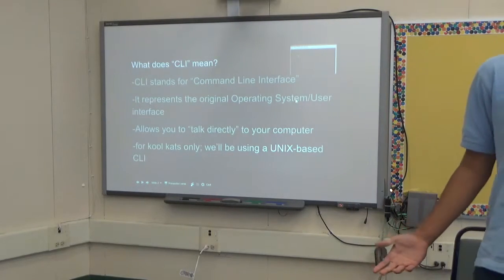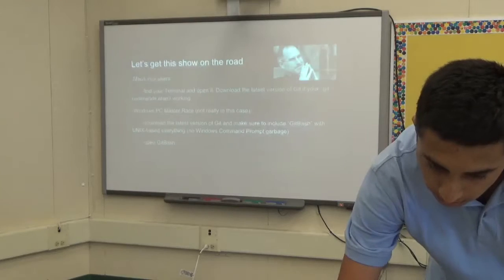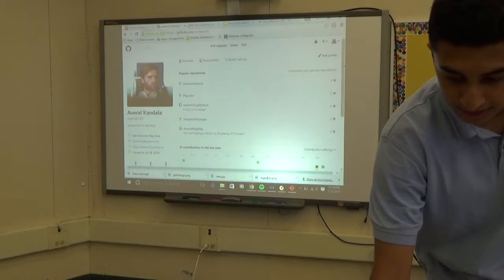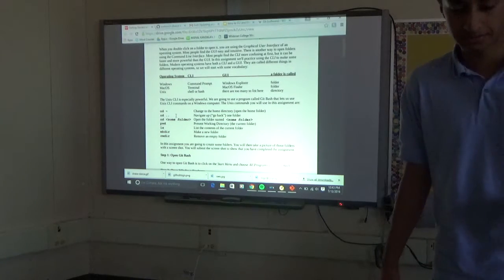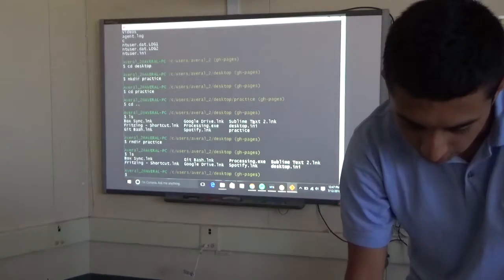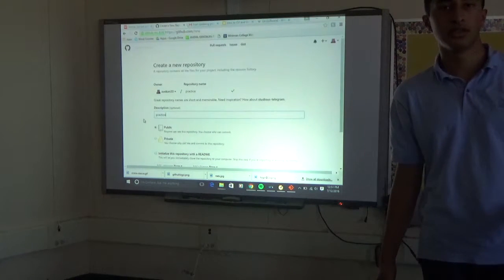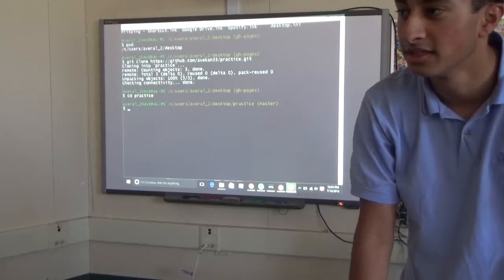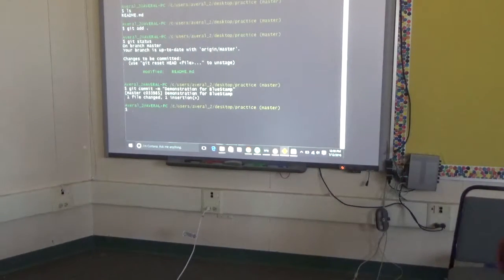Averal K (Jr. TA), CLI and Github